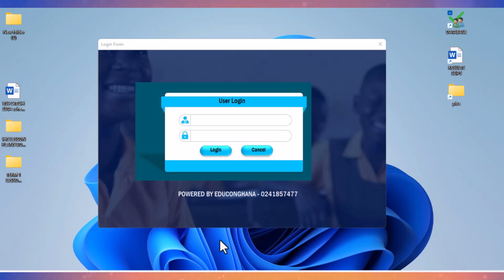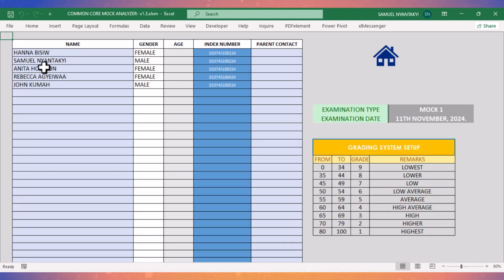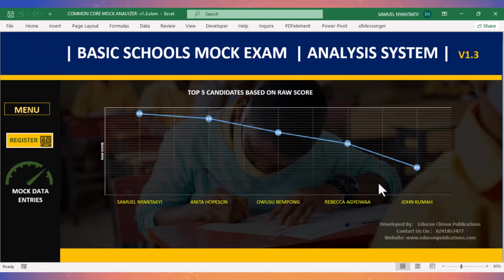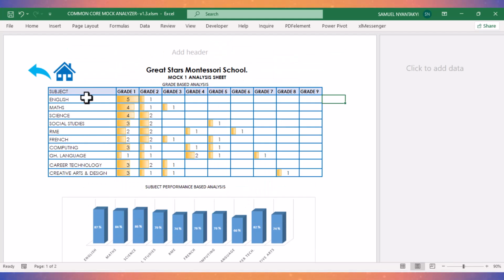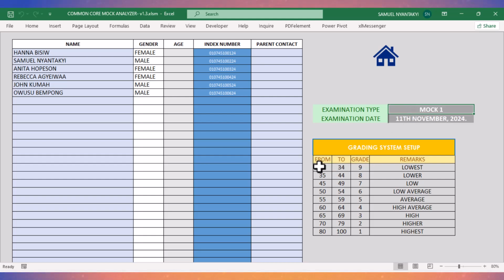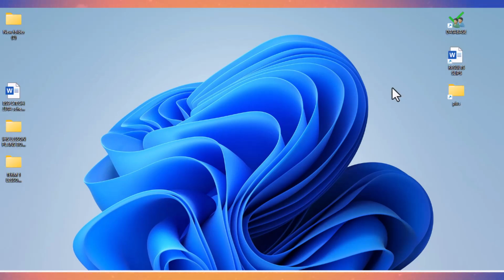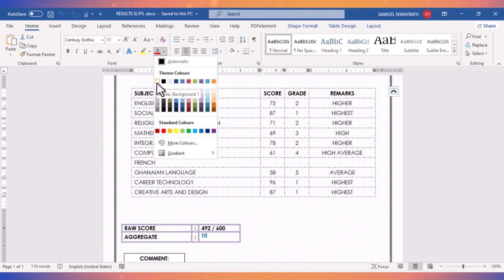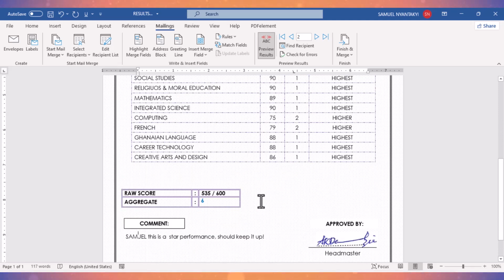NEW MOCK AMALYZER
🚨 NEW Mock Result Analyzer for Teachers and School Owners 🚨

Introducing the NEW MOCK ANALYZER, a powerful tool designed specifically for teachers and school owners to make mock exam result management easier and more efficient! 🎓📊

With this innovative tool, you can:

Set your own grading system for personalized evaluations.
Send SMS reports directly to parents for instant feedback.
Print order of merit to rank students' performances.
Generate subject-based performance analysis for in-depth insights.
Print results quickly and efficiently.
Whether you're managing small or large schools, this Mock Analyzer is built to simplify your tasks and enhance student performance tracking! Don't miss out!

Watch this video to see how it works in just 16:08 minutes! 💻